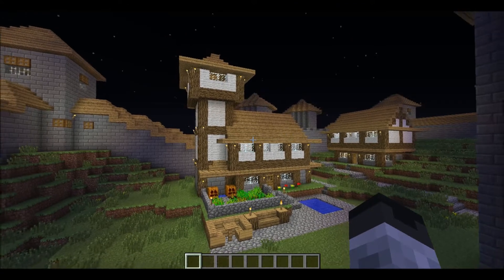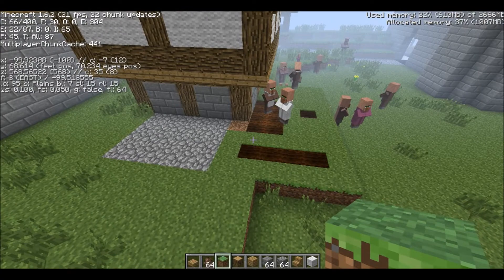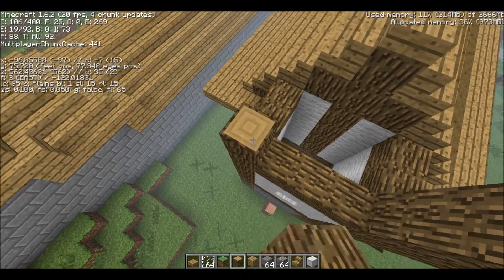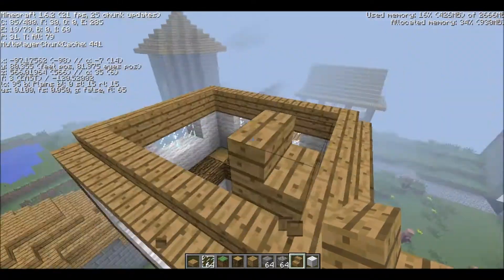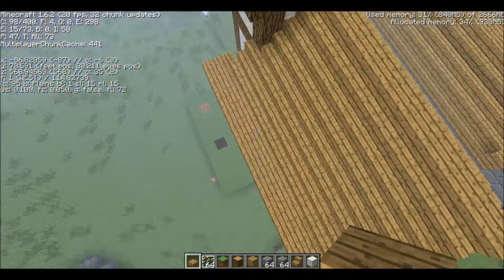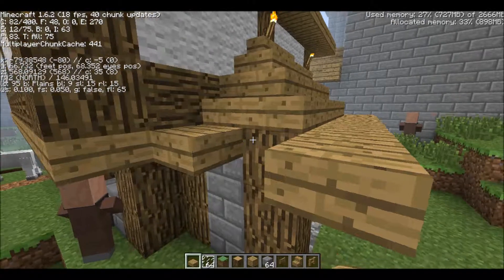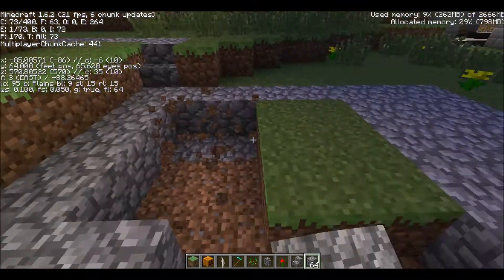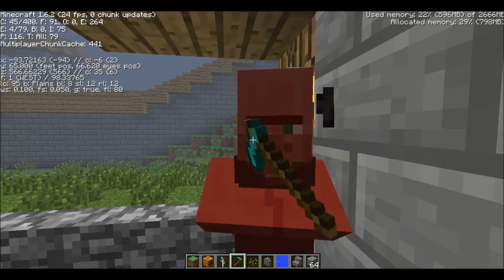minecraft medieval house upgrade turorial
mob/xp grinder medieval house tutorial miecraft castle shop building tutorial minecraft castle guard barracks showcase minecraft pub tutorial minecraft blacksmith build